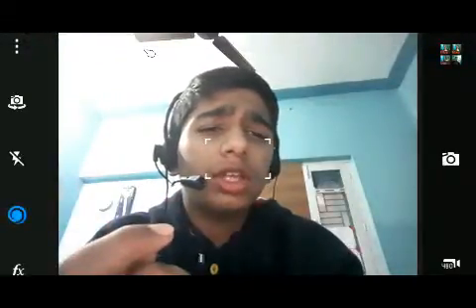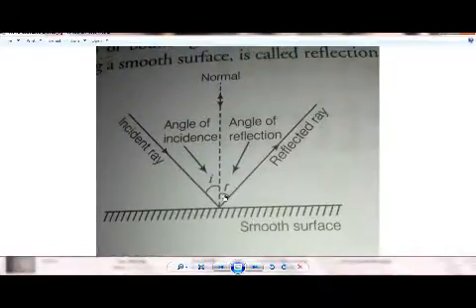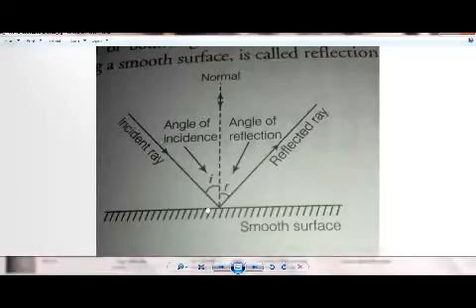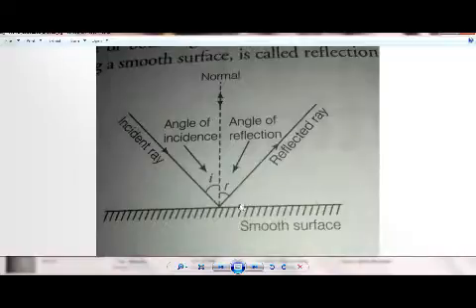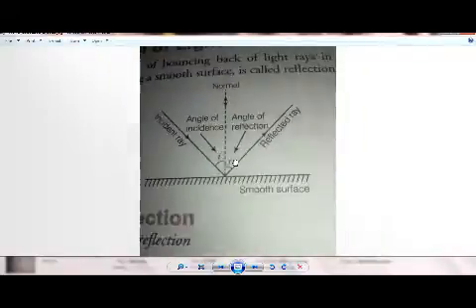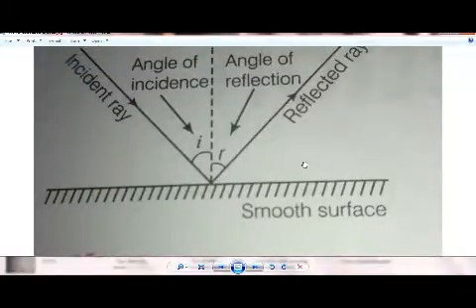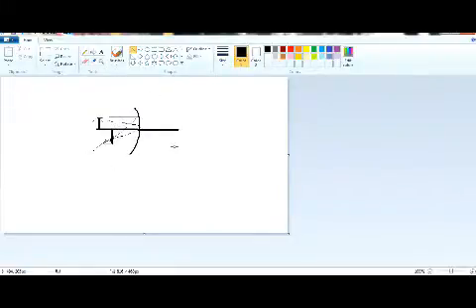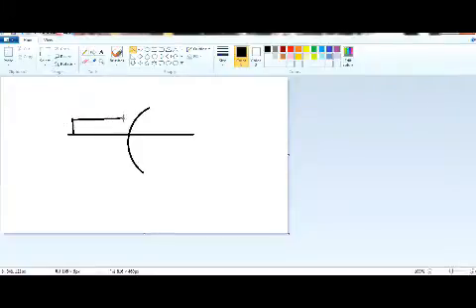Light-Class 10 (Part 2)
HI Friends. Like always I tried my best to explain the topic.

Remember I am not a professional..